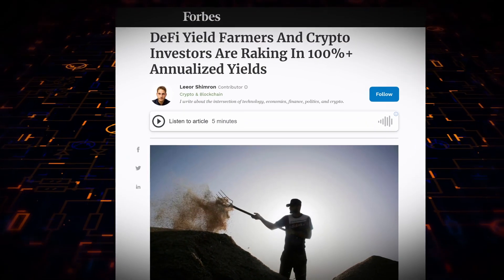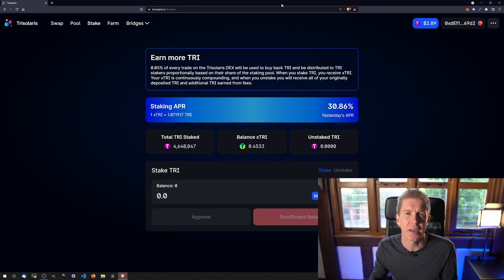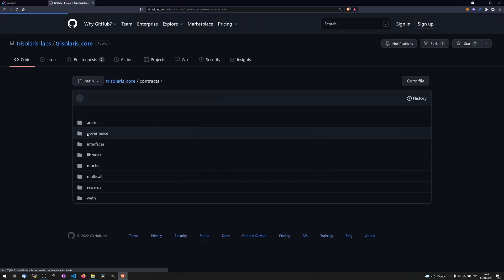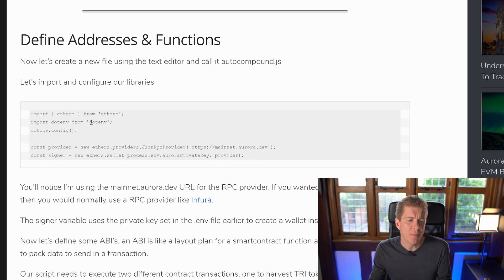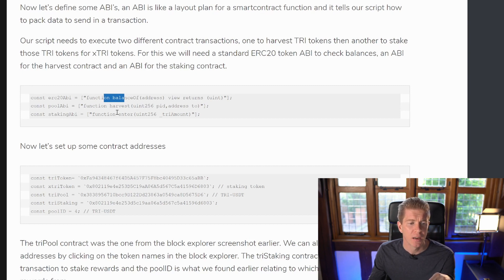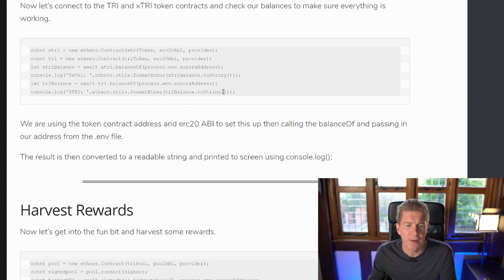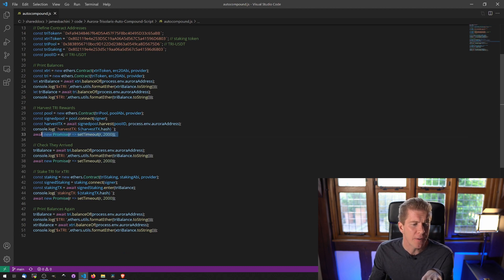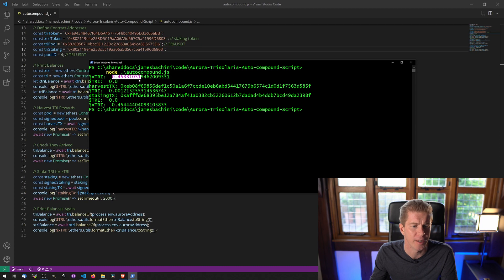Automate Yield Farming Developer Tutorial | How I Build Simple Scripts To Harvest Rewards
There are incredible opportunities in yield farming but harvesting and staking rewards on a daily basis across a diversified range of defi positions can start to feel like a full time job. In this tutorial I'll show you how I find smart contract functions and then build simple scripts to automate the process of yield farming.

00:00 Automate Yield Farming
00:25 Behind The Interface
02:20 Github Contracts
02:52 Node.JS & Ethers.JS
03:30 Creating The Script
07:15 Testing & Timeouts
07:53 Executing The Script
08:41 Open Source Code